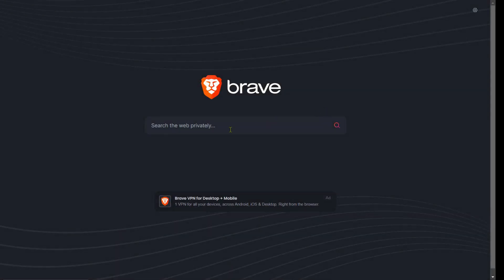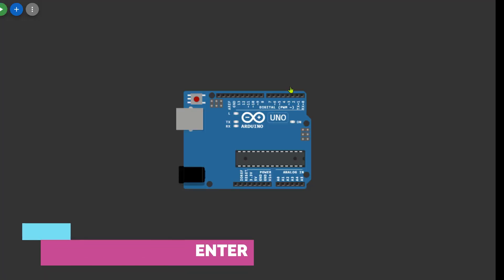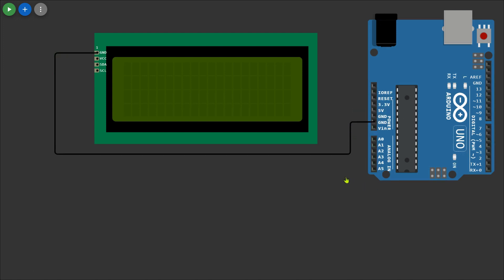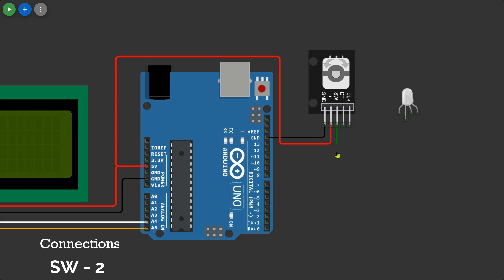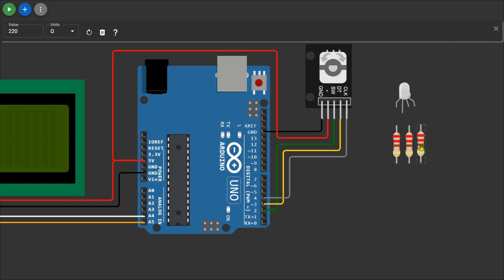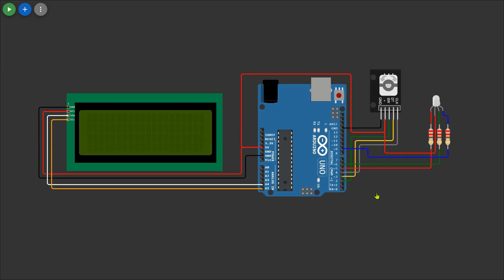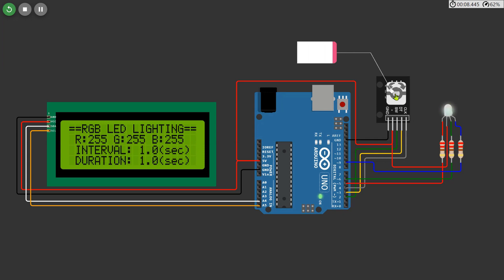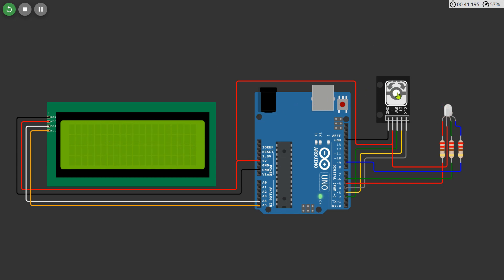RGB LED Control with Rotary Encoder: Precise Colors and Dynamic Effects! | Arduino Project Tutorial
"🌈 Explore the vibrant world of RGB LED control in this engaging Arduino project tutorial! Learn how to achieve precise colors using a rotary encoder, customize blink intervals, and discover dynamic lighting effects. 🔧 Download the open-source code and simulate the project in real-time using Wokwi online simulator.

Thanks for tuning in, and we'll catch you in the next exciting video. Happy coding! 🚀✨ Arduino RGBLED TechTutorial"